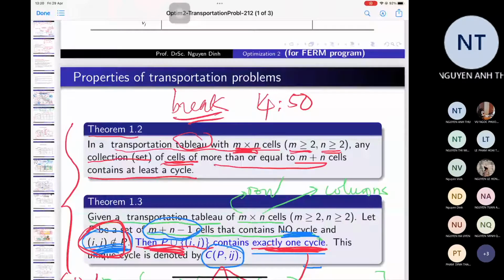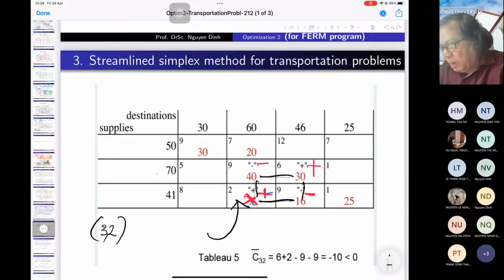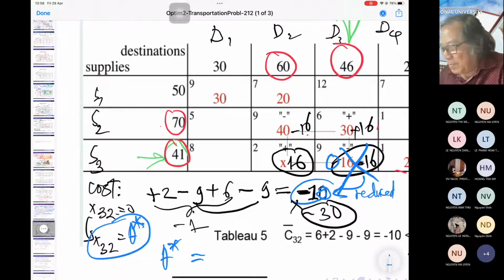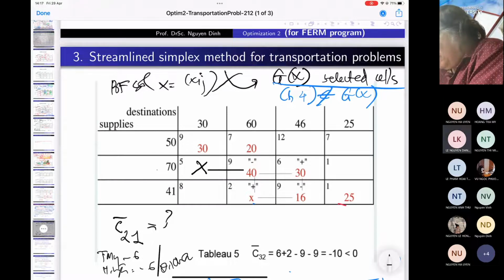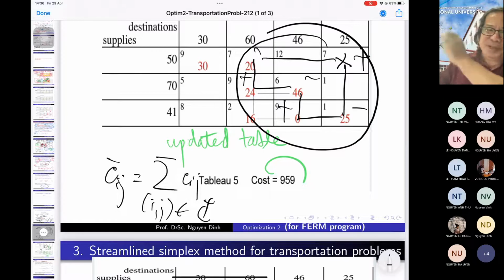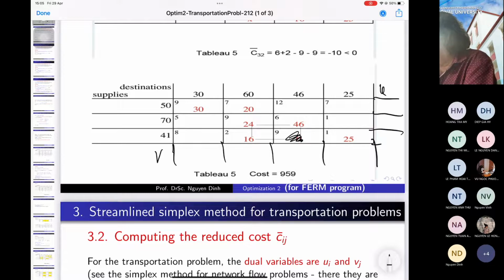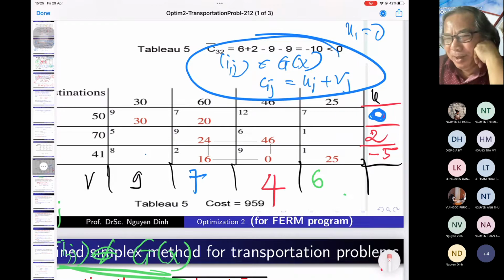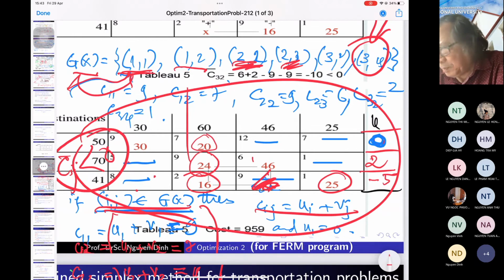Optimization 2 - Lecture 09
Optimization 2 (MAFE307IU), Spring 2022
Lecture 09